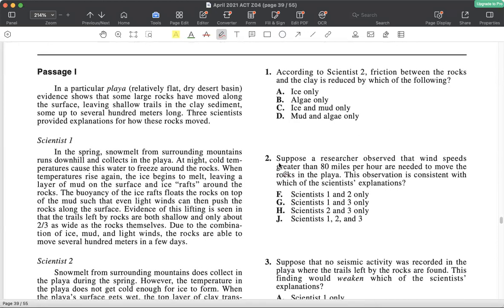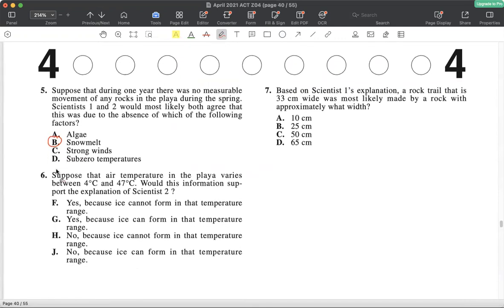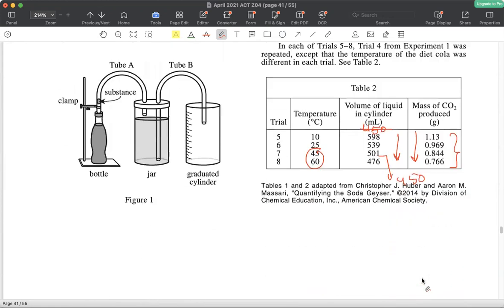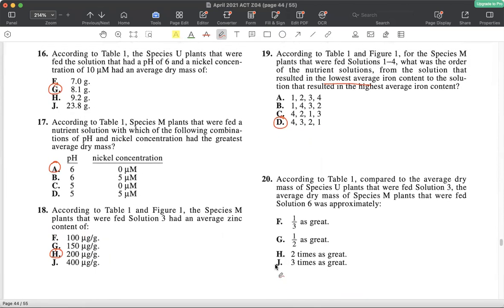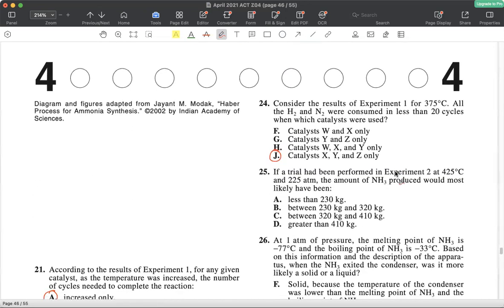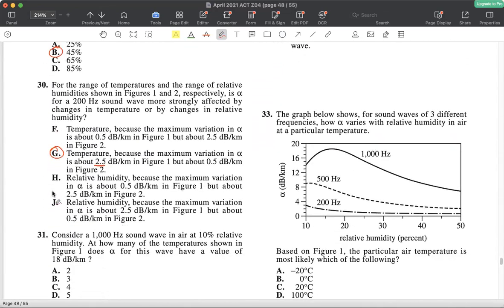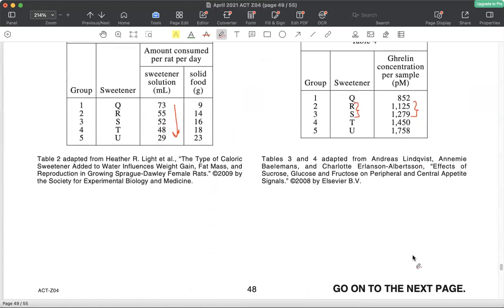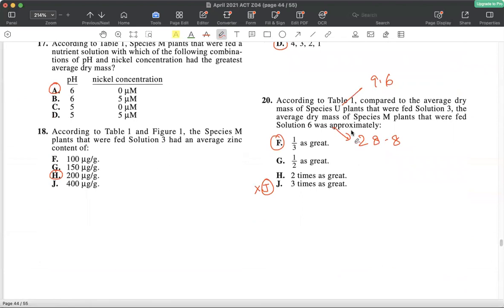April 2021 ACT Special Testing Form Z04 Science (SOLVED)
In this video, we solve the Science section of the April 2021 ACT Special Testing Form Z04. This is also the test the ACT has released as part of "Preparing for the ACT" for 2021-22 (Form 2176CPRE).